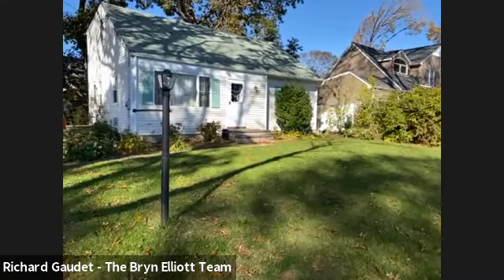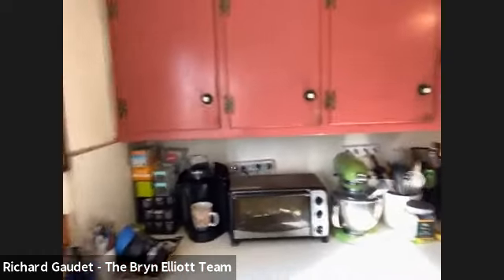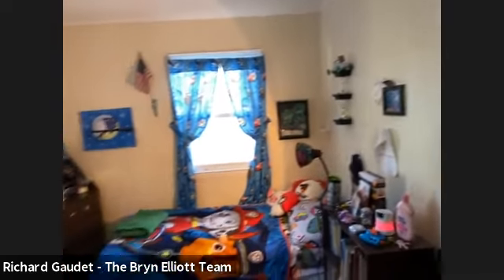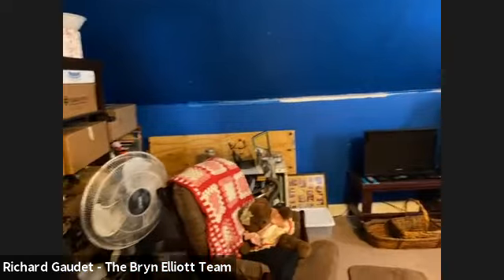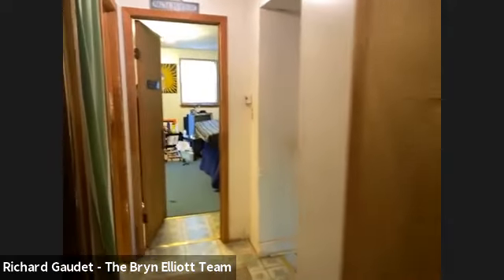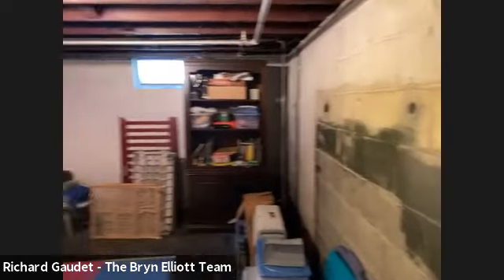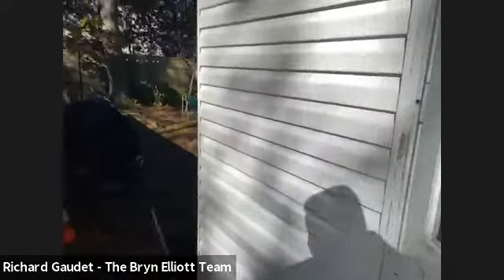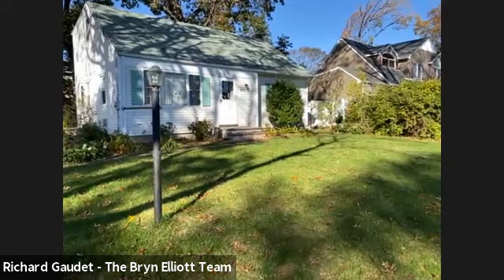Video Tour of 272 East Road, Bayport, NY Long Island Real Estate For Sale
This 4 Bed, 2 Bath South Bayport Home Is Offered At A Terrific Value And Features Hardwood Floors, Loads Of Storage, Full Basement, 2 Car Detached Garage, New Oil Tank And Is In A Great Location On A Quiet Street Around The Corner From Academy Street Elementary School & BBP High School, Taxes Only $9,393.99 After Star...Come See If It's The Right Fit For Your Family. - Long Island Homes For Sale: Video Tour of 272 East Road, Bayport, NY.

For more information on Long Island real estate in general or if you're thinking of buying or selling a home on Long Island, please feel free to contact Real Estate Agent Bryn Elliott, Licensed Associate Real Estate Broker at Douglas Elliman Real Estate. to contact Bryn Elliott or to see all Long Island homes for sale on MLS. To see Long Island Homes for Sale and all things Long Island Real Estate visit BrynElliott.com He's here to help you with your home buying, home selling or other real estate needs. If you're not ready to buy or sell your home, but have questions about preparing your home to sell or Long Island real estate in general, Bryn Elliott is here to help, so feel free to call anytime.